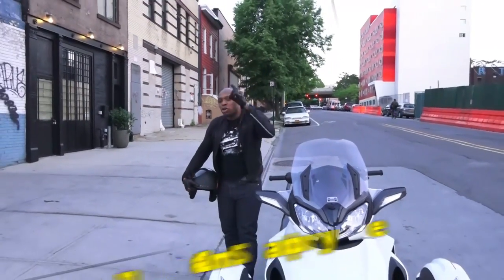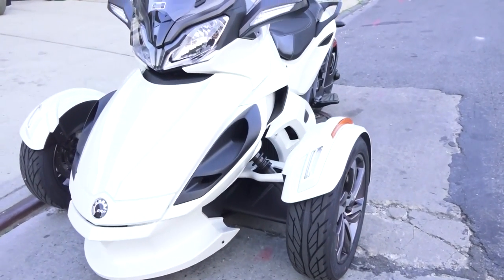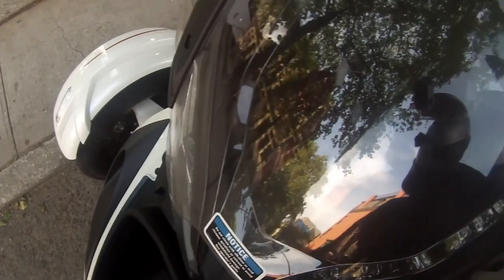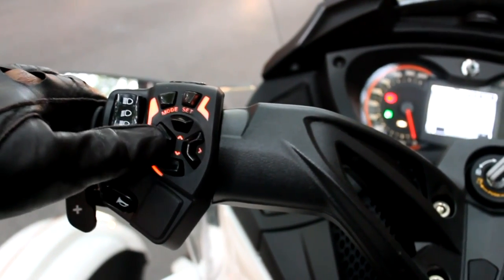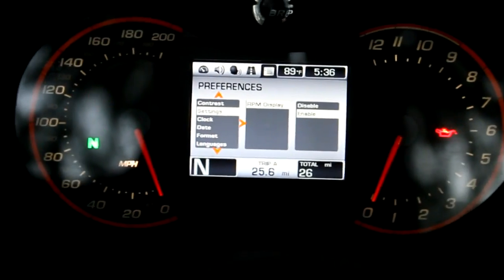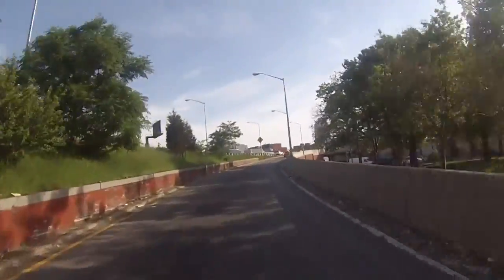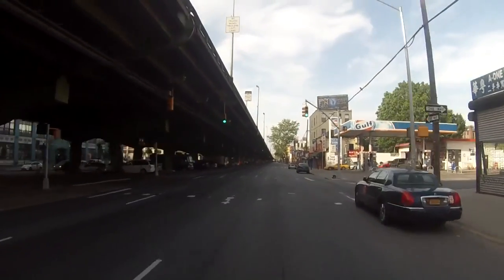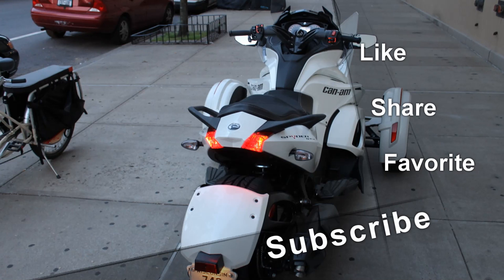Can-Am Spyder Road Test